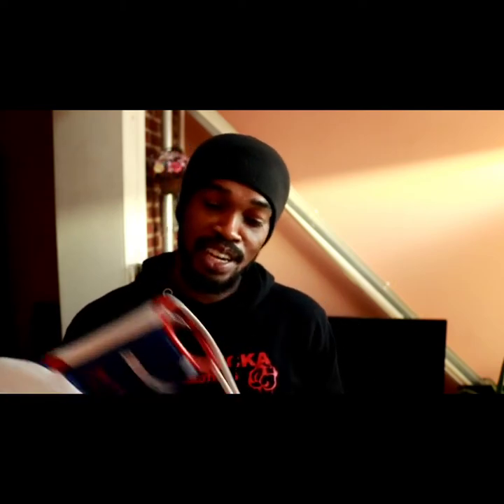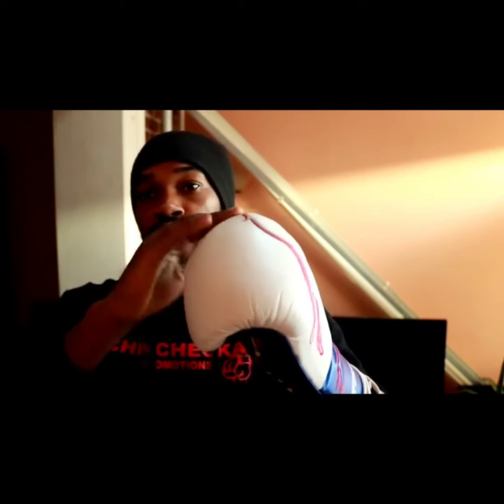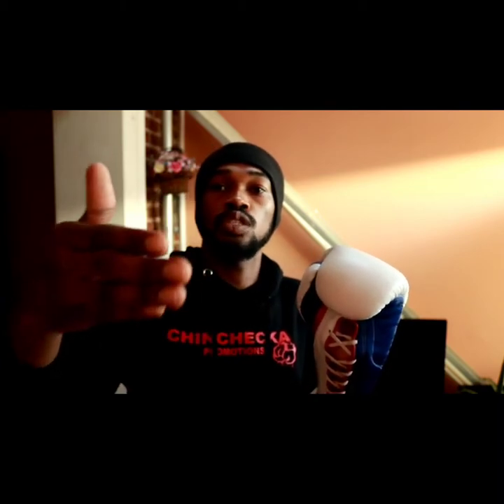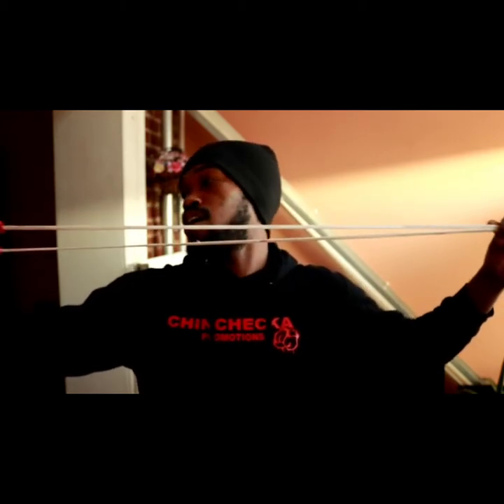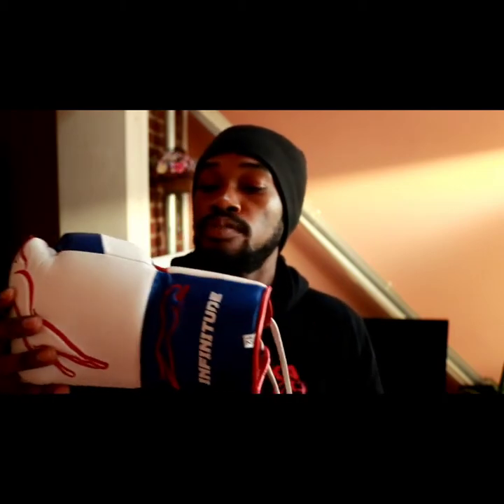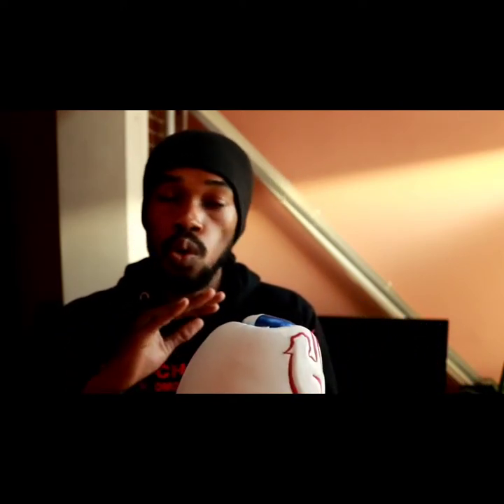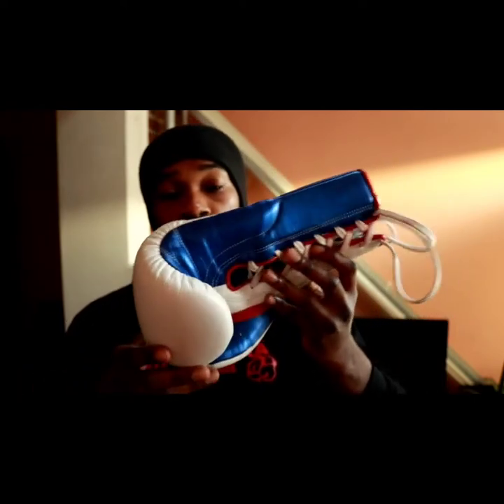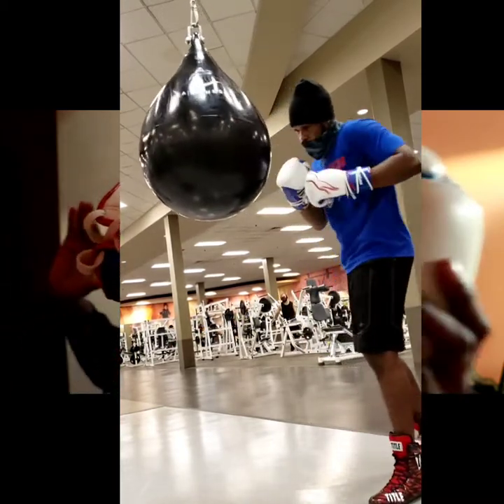Infinitude Fight Stealth X2 New improvements!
Boxing X-Ray is an educational show about Fitness, Health, Boxing, Self Defence and Daily exercise on how to improve your boxing and Striking abilities.